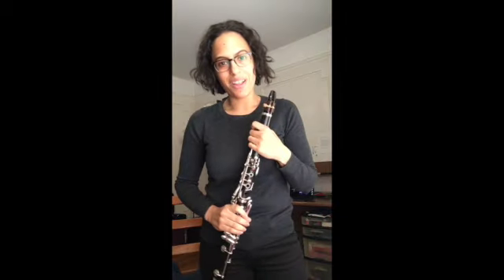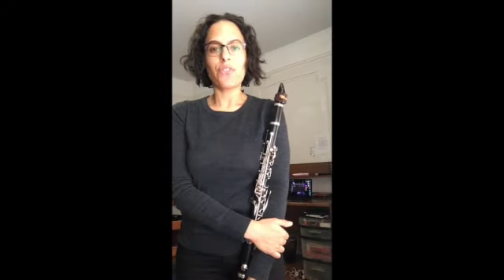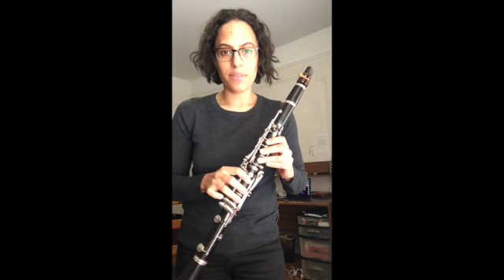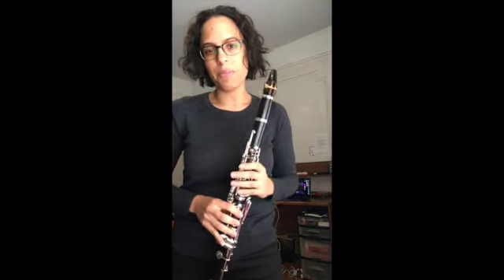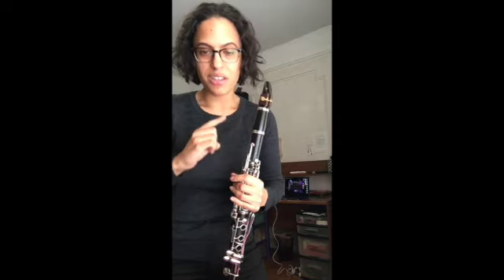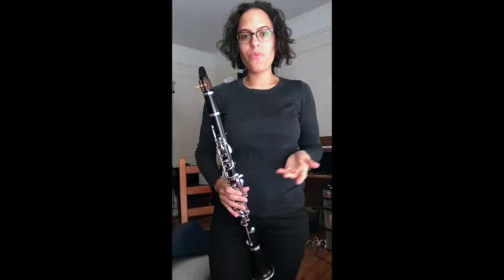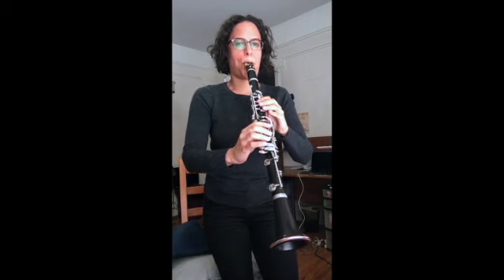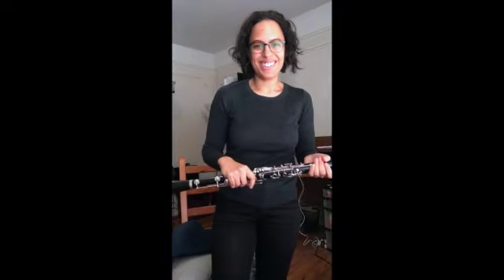THE CLARINET LIFE | G MAJOR & F MAJOR SCALES 1 - 8VA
This video focuses on 1 octave (8va) G and F major scales.  It's super important to focus on the building blocks of music. Scales are a great way of doing that!

This video is for the clarinetist who is able to play the lower notes on the clarinet up to the open G.